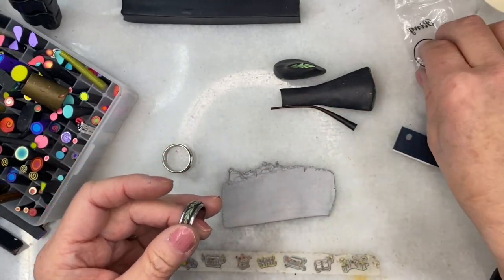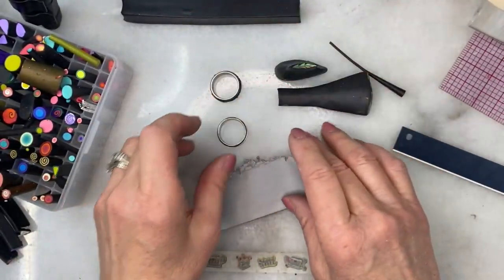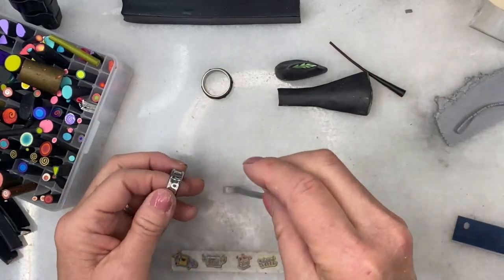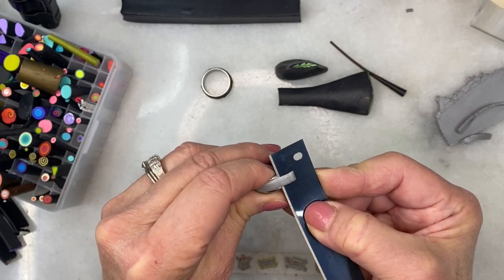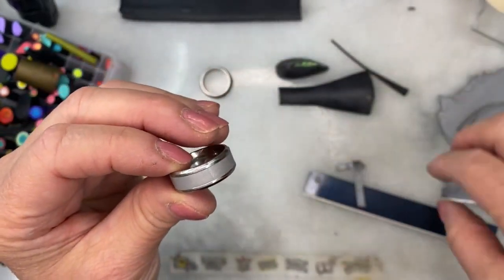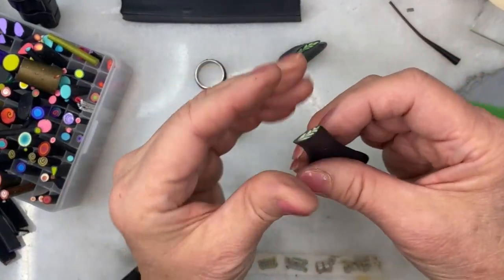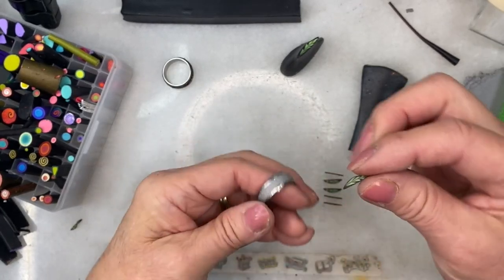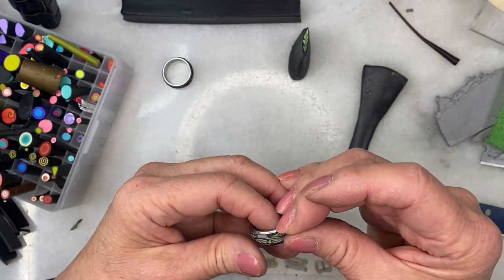A Polymer Clay Tutorial: The Simplest Ring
In this class, you'll take an existing channel ring and add polymer leaves (this tutorial is available to you). Making a polymer ring just does not get simpler than this, kids.